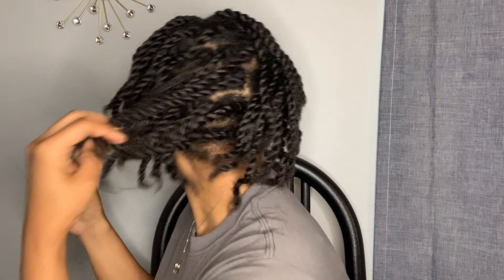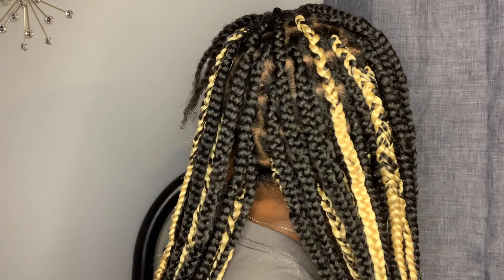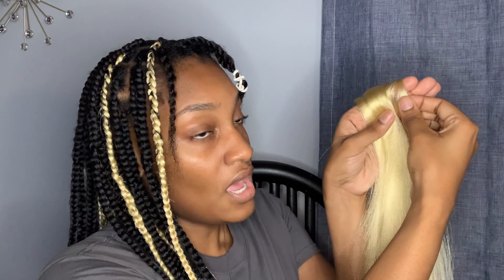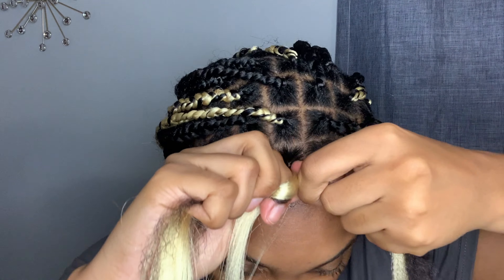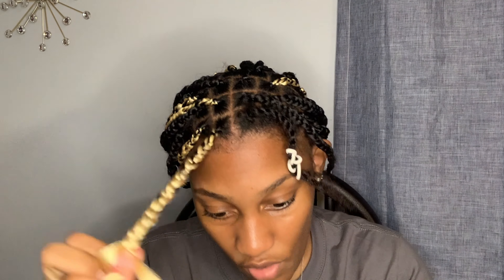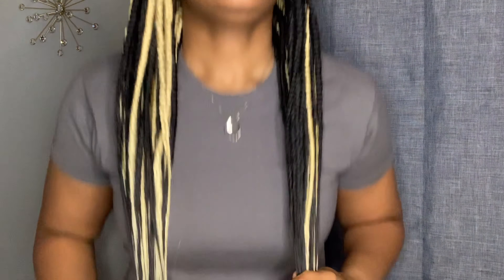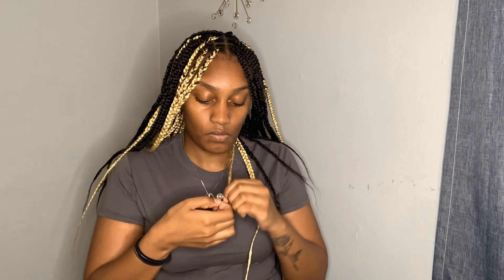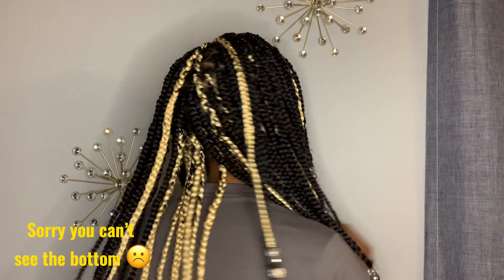Knotless Box Braids With Beads | Blonde and Black Hair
This video is me showing you how to install Knotless Box Braids and how to add beads on the ends of it. In the video I used pre-stretched blonde (613) and black (1B) hair. I hope you enjoy it! Music by SouthStreet23-Media

FAQ
•Name: Joell W. ✨
•Age: 20
•Birthday: May 23 ♊️
•Where I’m from: NYC babyyyy 🗽